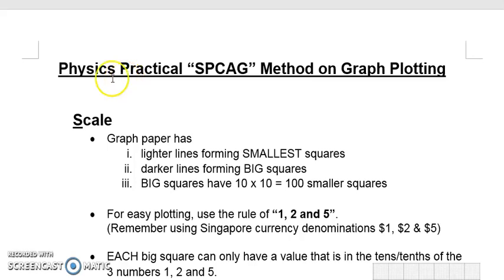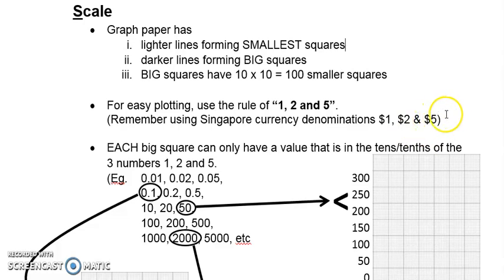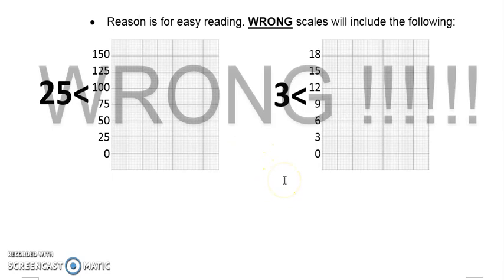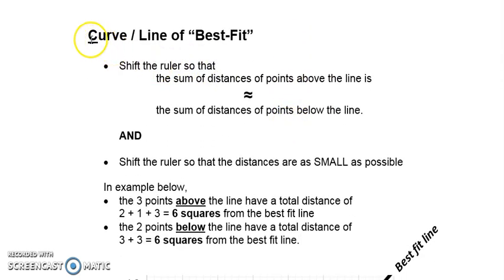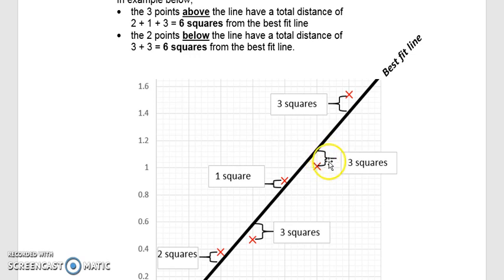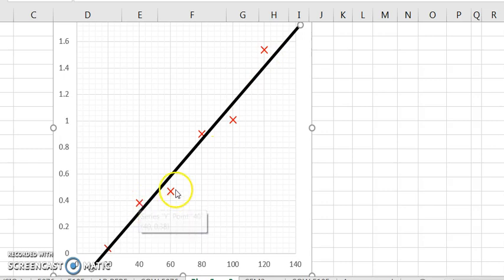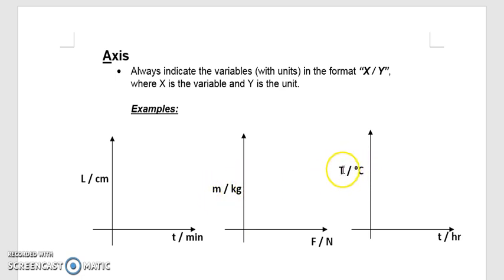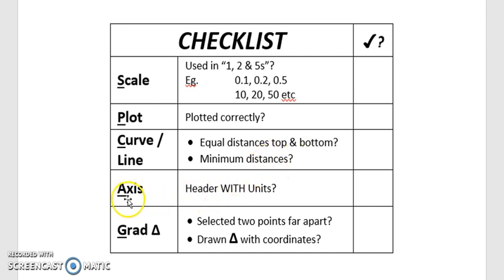Physics Practical “SPCAG” Method on Graph Plotting